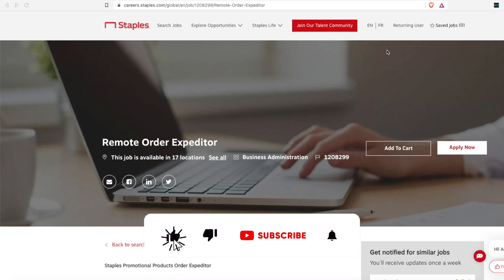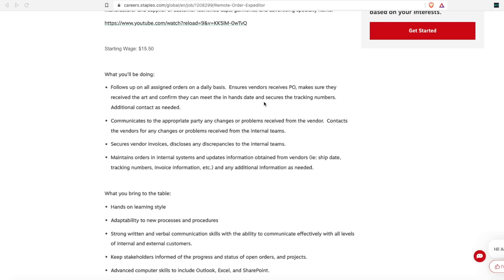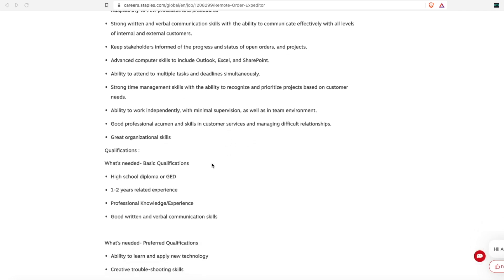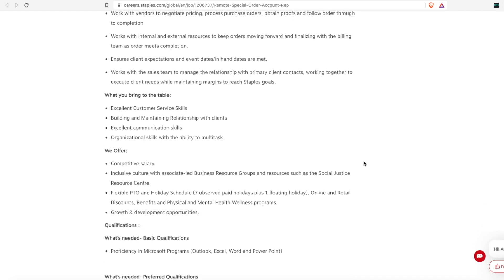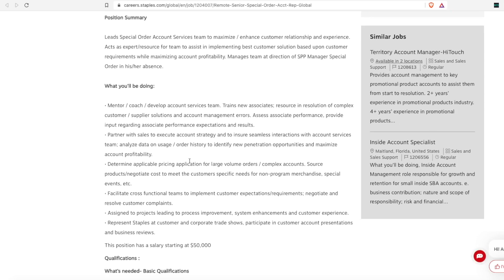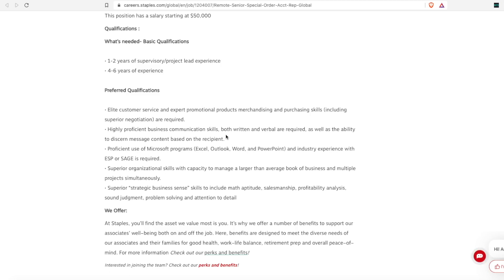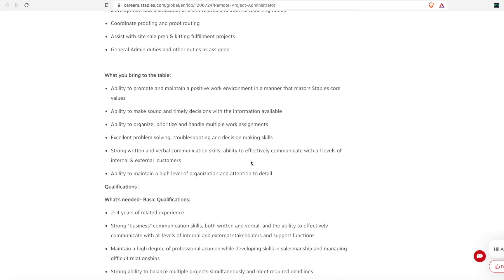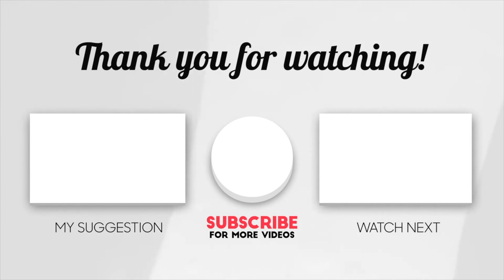STAPLES Hiring Work From Home NO DEGREE Needed up to $50,000 Year | Multiple Positions Available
National retailer STAPLES is currently hiring for multiple work from home positions that do not require a degree to get started. Some positions even pay up to $50,000 a year and offer benefits on top of that. If you are looking for a work from home career you can grow in these might be a fit for you. Links to apply are below.

JOBS MENTIONED IN THIS VIDEO:

Remote Order Expeditor - no degree needed - US Only - $15.50 Hour

Special Order Account Rep - $20 hour - no degree needed

Senior Special Order Account Rep - $50,000 Year - no degree needed